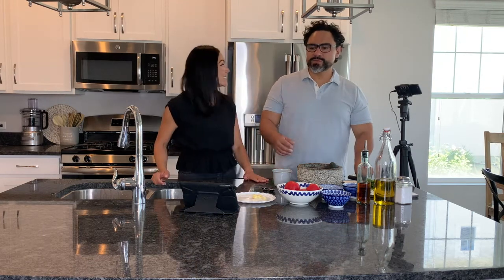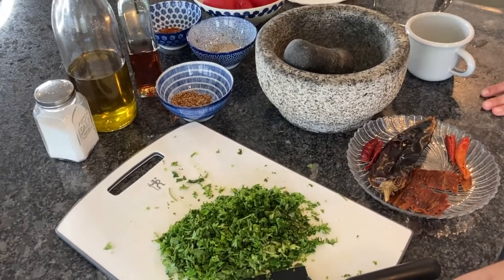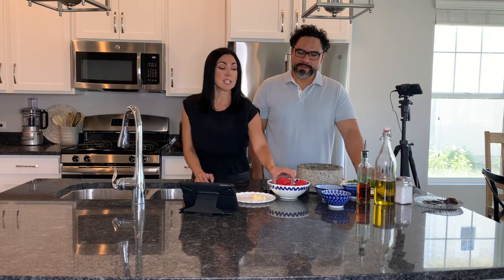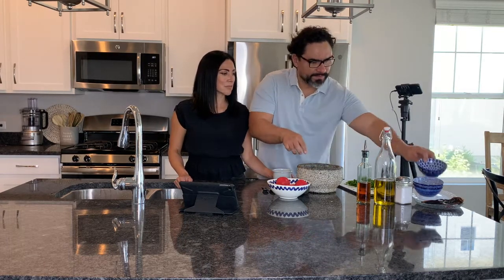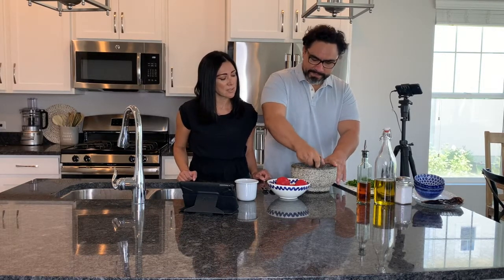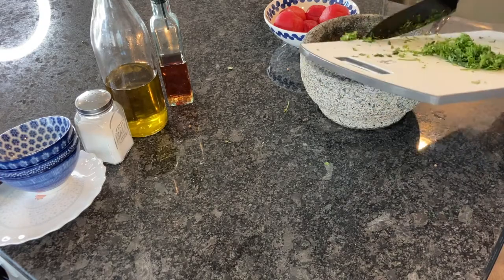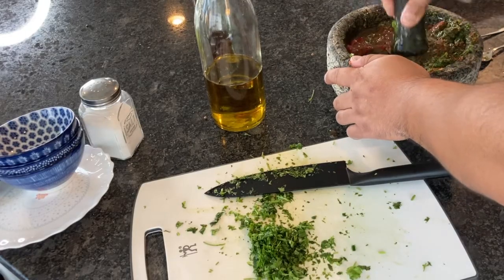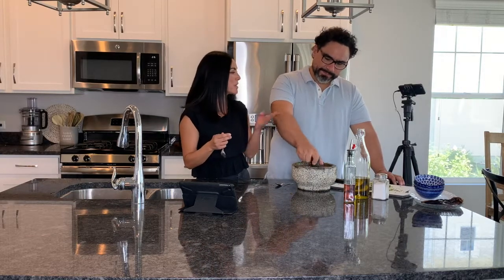CHANCHO EN PIEDRA SALSA (TRADITIONAL CHILEAN SALSA) (ENGLISH)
Recipe:

Chancho en Piedra (Traditional Chilean Salsa)

Ingredients:

3-4 Garlic Cloves (Pealed)
1 Tbsp of salt
1/2 Teaspoon of coriander seeds
2 Small chili peppers (Hydrate overnight if purchased dry)
3 Tomatoes (Pealed)
Olive Oil
Vinegar
Lemon Juice
MERKEN (Chili peppers dry smoked, coriander seeds, salt)
Bunch of cilantro and parsley

Instructions:
1.  Add Red Hot Chili Peppers, salt, garlic, and coriander seeds into stone mortar.  Grind really well for a few minutes
2. Add Cilantro and Parsley, lemon juice, vinegar, olive oil, mix well
3. Add peeled ripe tomatoes and grind

As soon as you have a beautiful salsa you are done!